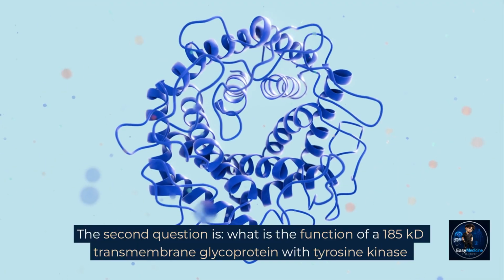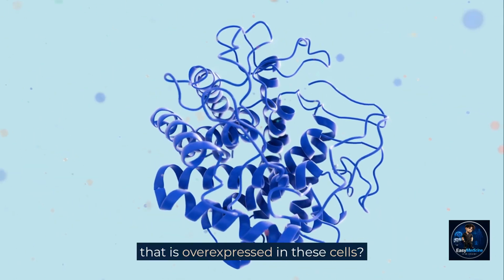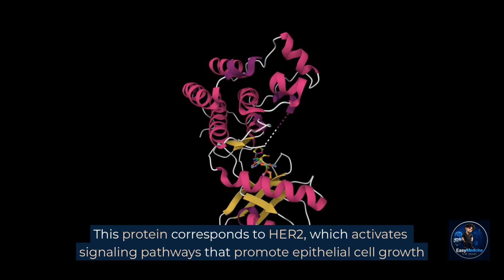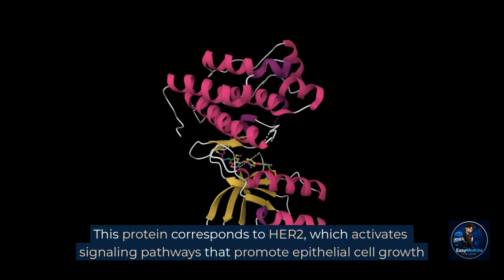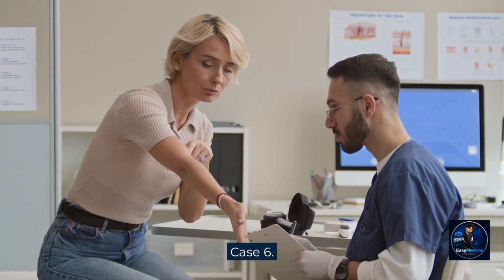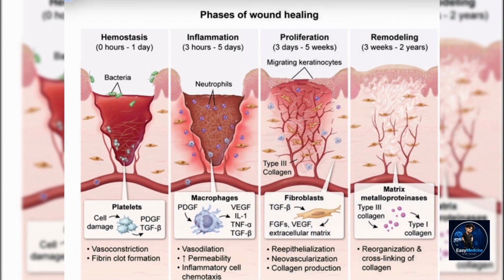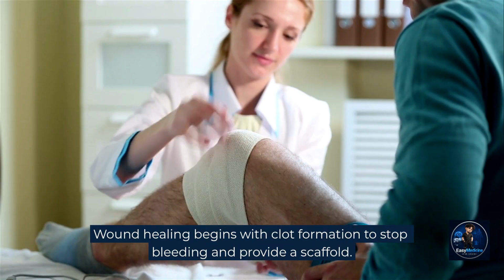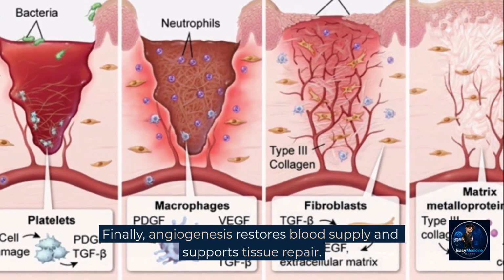High-Yield Pathology Cases Made Simple | HER2, ESR, Immunity | Step 1 Review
Master high-yield pathology with real clinical cases made simple.

In this video from Easy Medicine, we break down 6 essential pathology cases commonly tested on Step 1 and clinical exams. Each case focuses on understanding the underlying mechanisms, not just memorizing answers.

Topics covered include HER2-positive breast cancer, immune response to viral infections, ulcerative colitis and ESR, epithelial tumor markers, radiation-induced injury, and wound healing.

This content is based on high-yield Qbank-style scenarios designed to help you think clinically and improve retention.

If you're preparing for Step 1 or strengthening your clinical reasoning, this series is built for you.